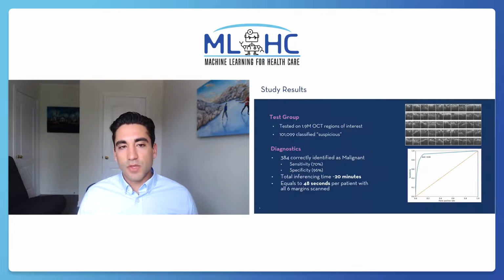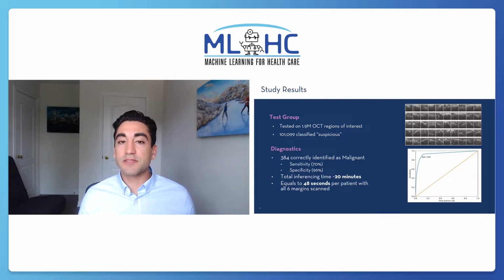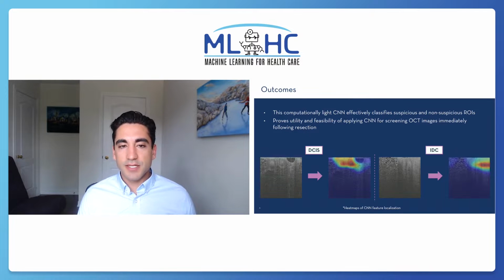ID 71: Development and validation of a convolutional neural network to identify regions of interest